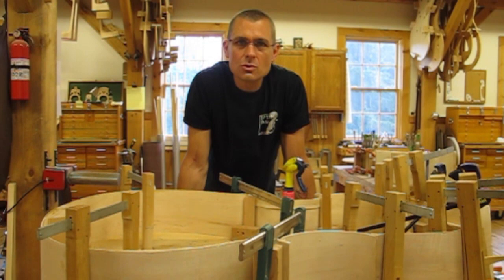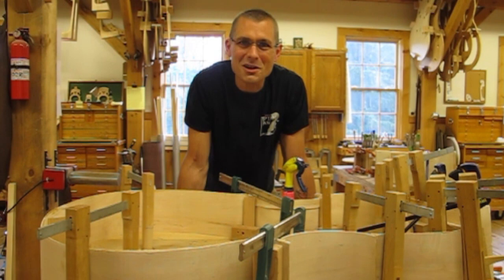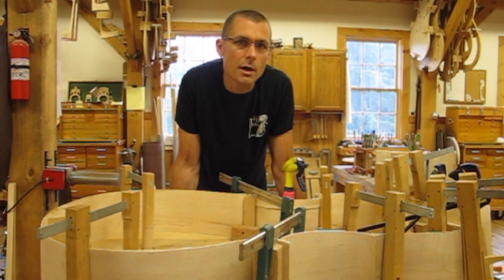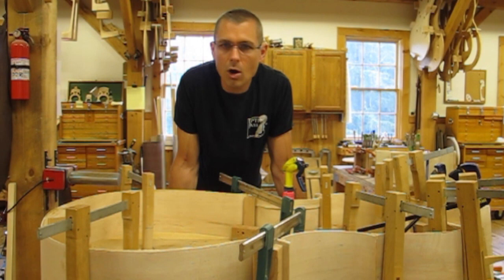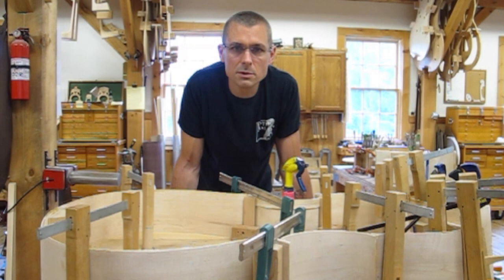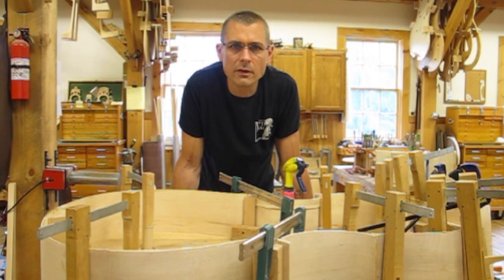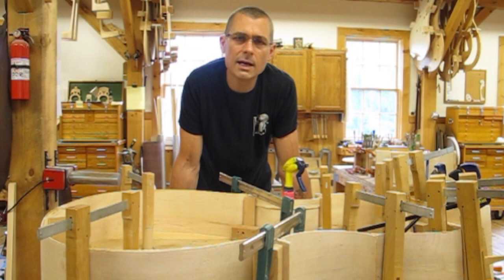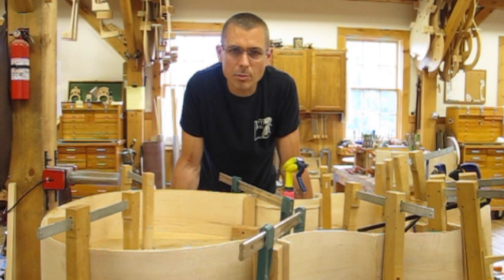Double Basses Shipped Direct vs. Bulk Ocean Freight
Eric from Upton Bass posts a follow-up to a quick Facebook video that has gotten a huge amount of attention

In short, the big manufacturers fill ocean containers full of young instruments and get them to your music shop over the course of many weeks, even months. Your Upton bass is sent to you via speedy truck freight or air freight if overseas. This one has provoked a lot of discussion. Discuss!